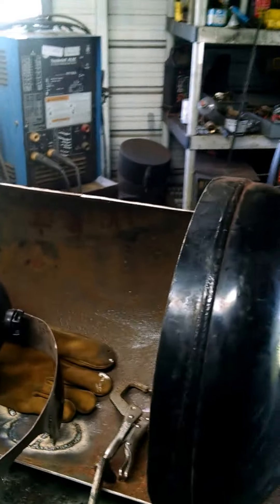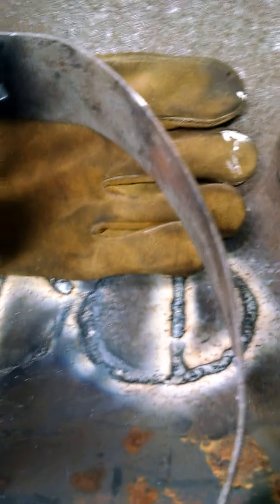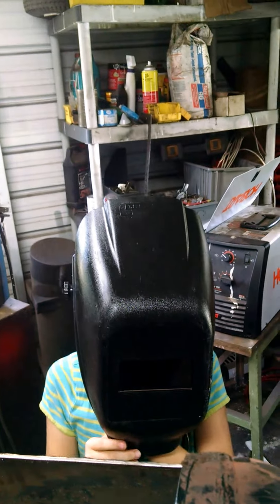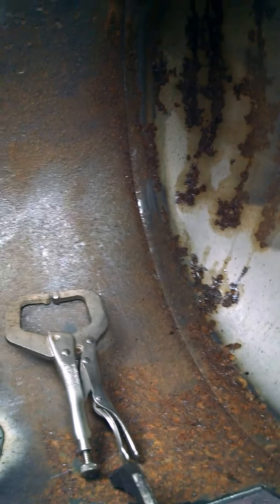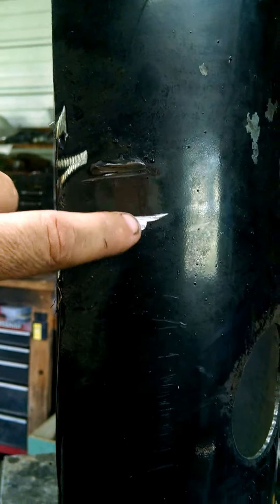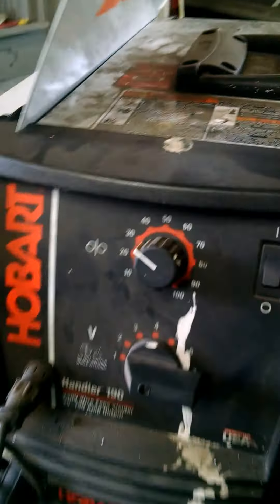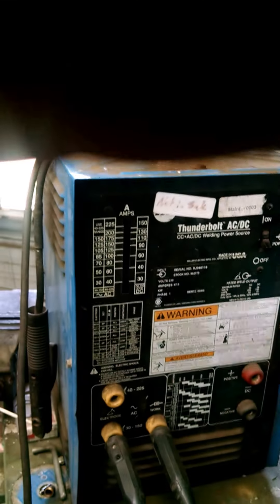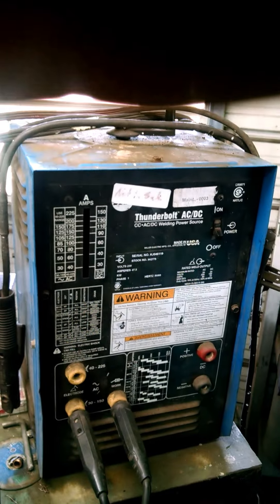, Building another smoker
Found a new use for the old air compressor. Making a vertical smoker